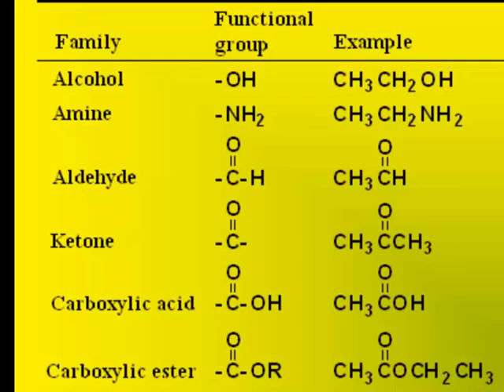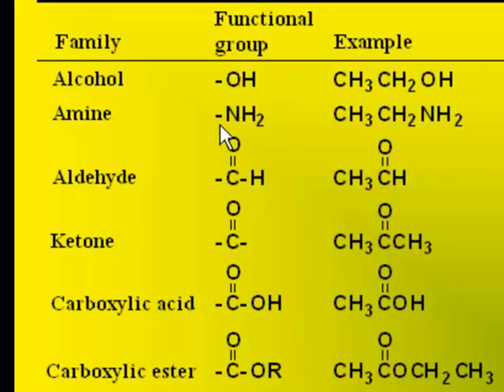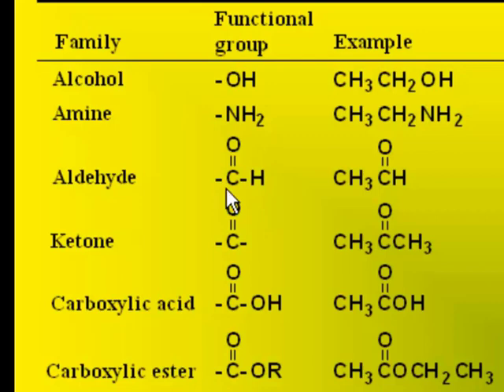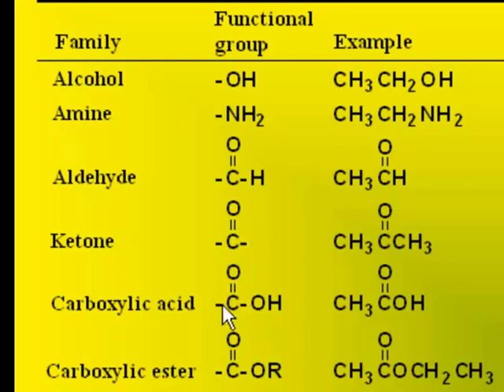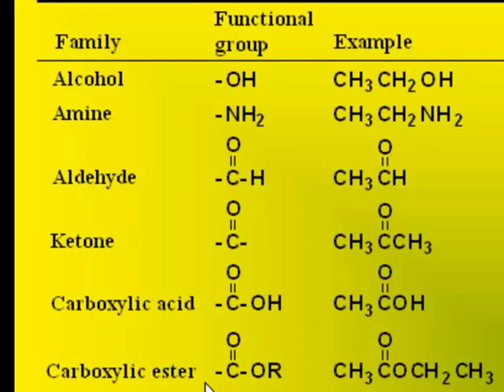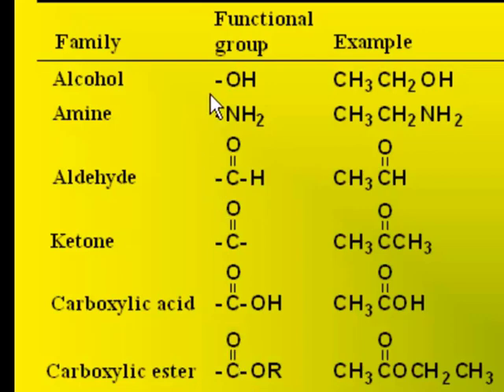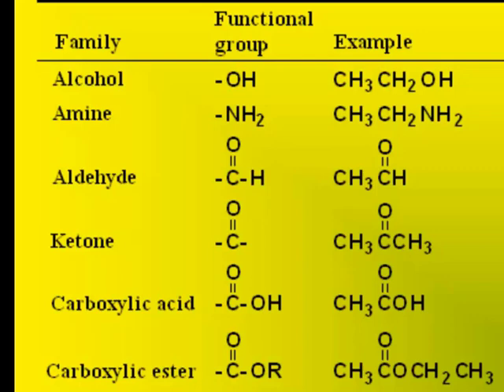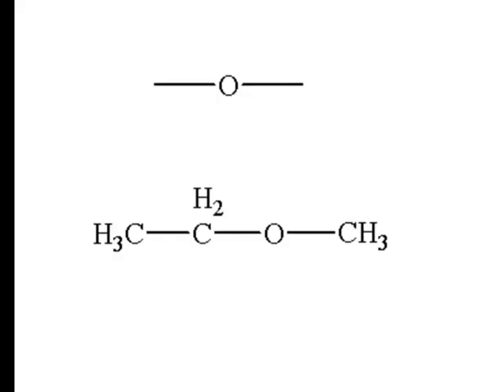Organic Funtional Groups